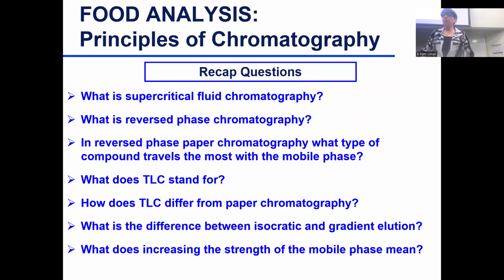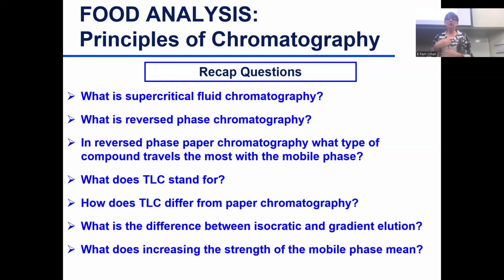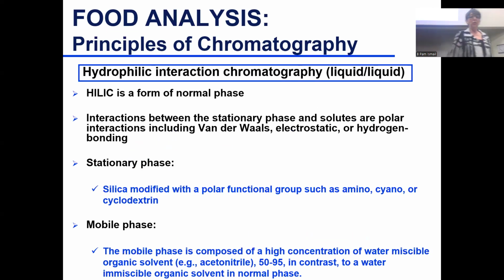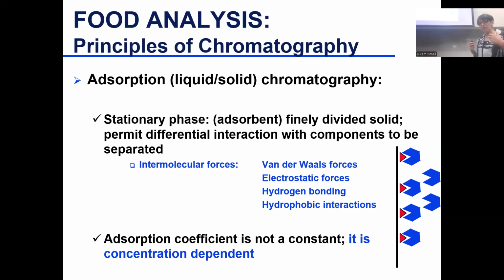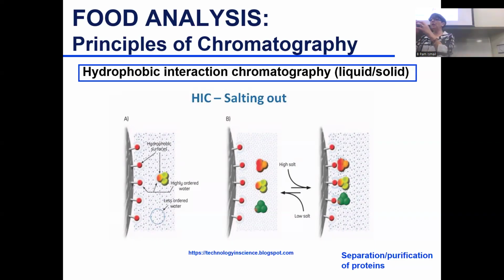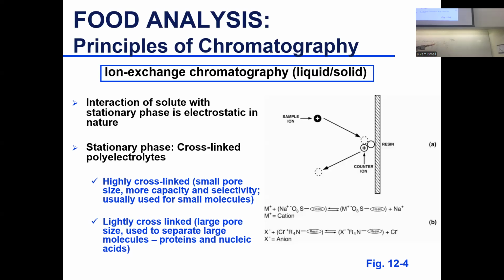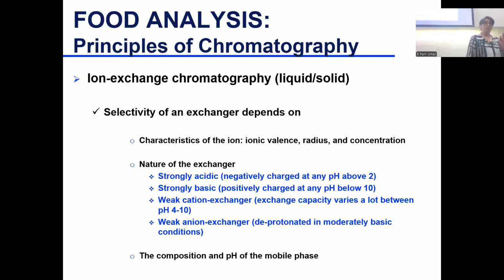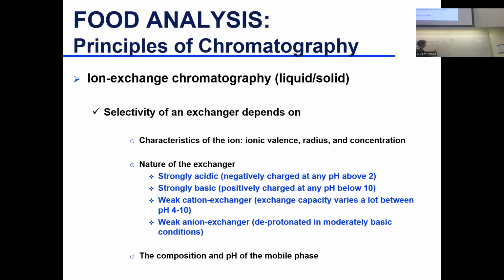Food Analysis Recorded Lect 13 Oct 1 2025